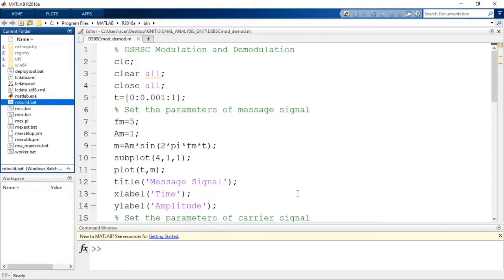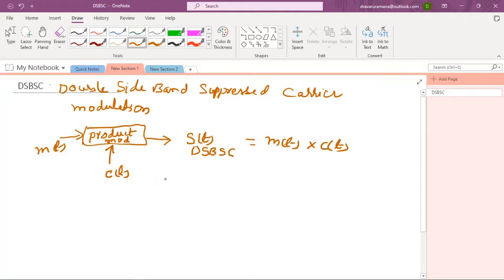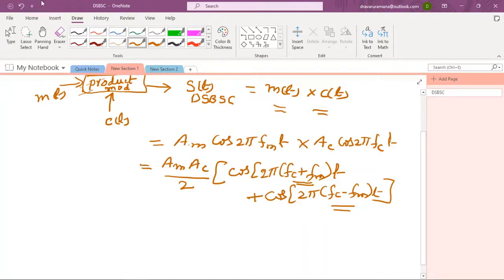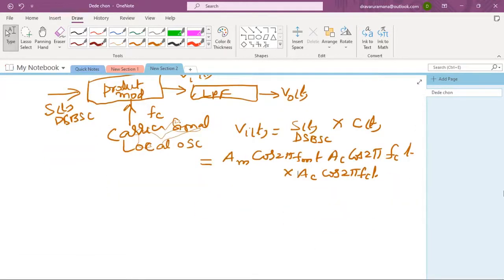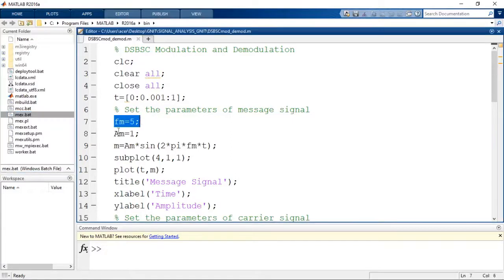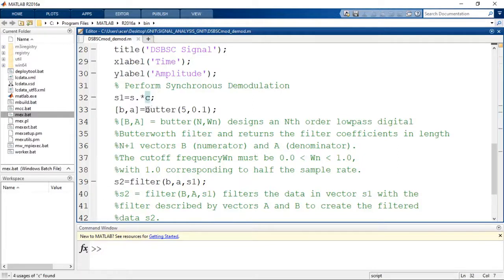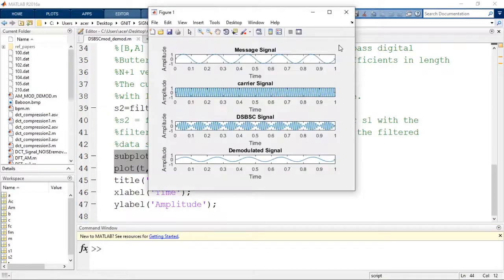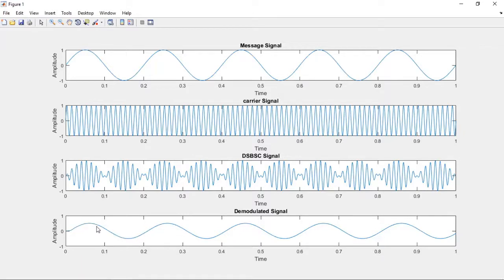DSBSC Modulation and Demodulation using MATLAB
Dr A Venkataramana explaing about DSBSC Modulation and Demodulation using MATLAB